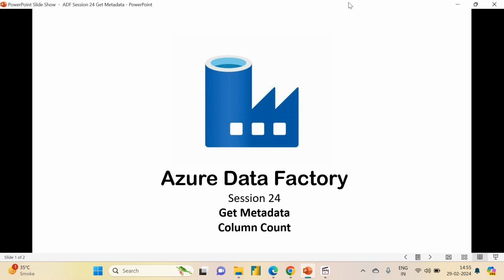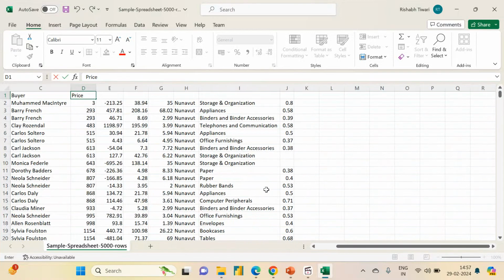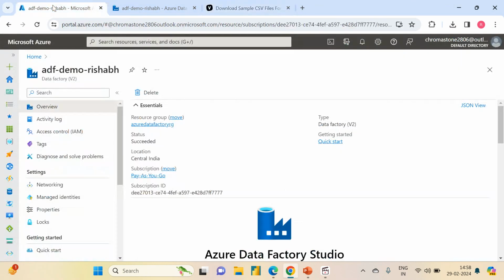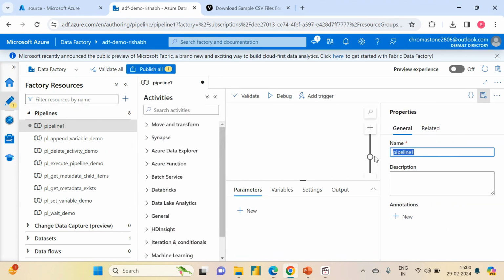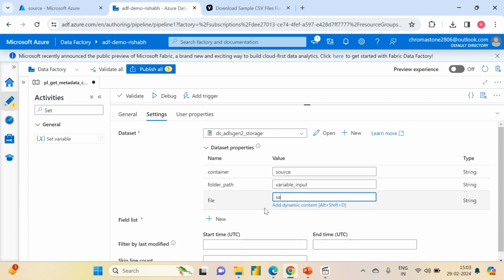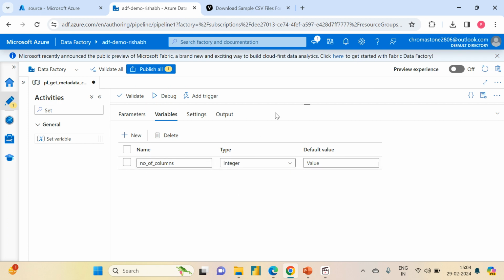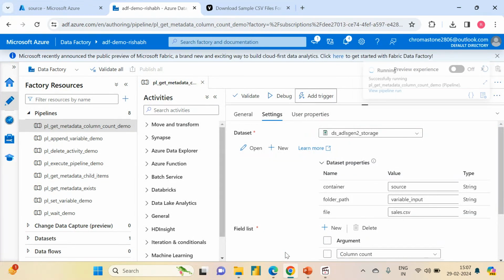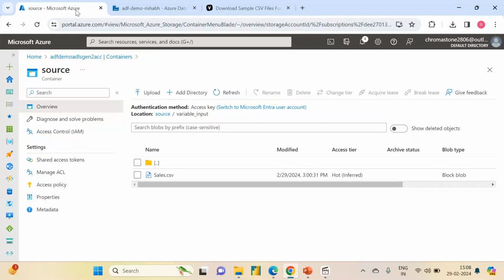26. ADF Session 24 Get Metadata Column Count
Learn how to fetch no of columns present in a file using Get Metadata activity. Follow the hands-on video and create a sample pipeline to practice the topic.